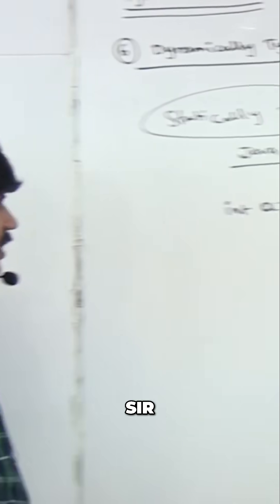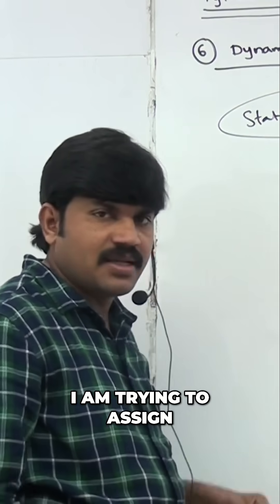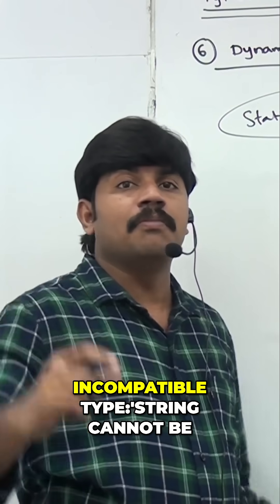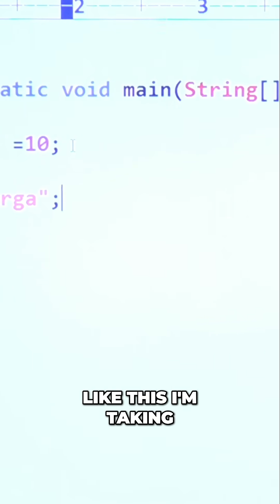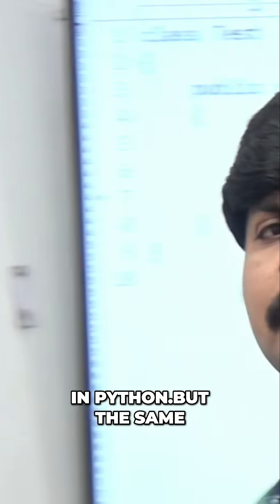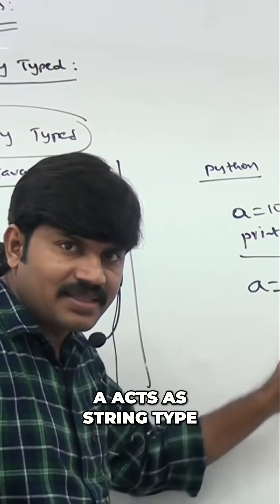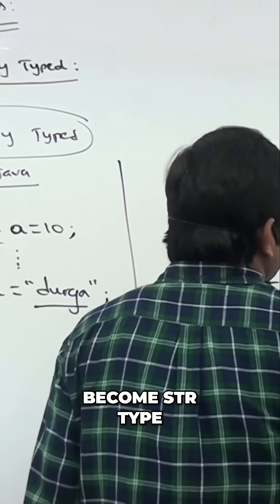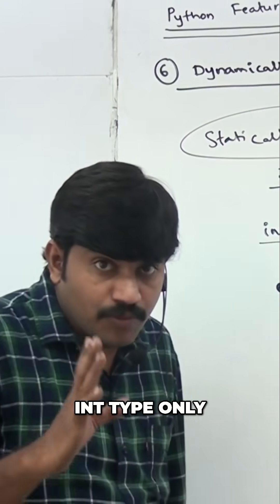Java vs Python: Type Conversion Differences Explained!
Java vs. Python: Watch what happens when incompatible types collide! See why Python gives more flexibility by dynamically changing variable types, unlike Java's strict rules. Is this a blessing or a curse?